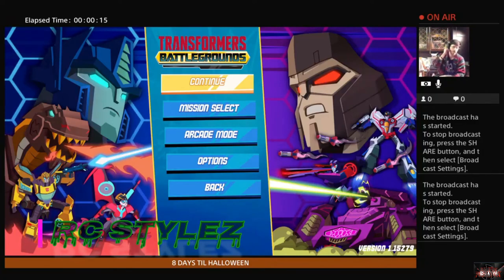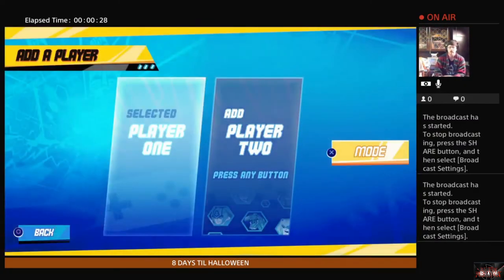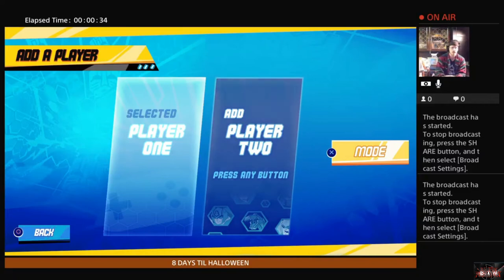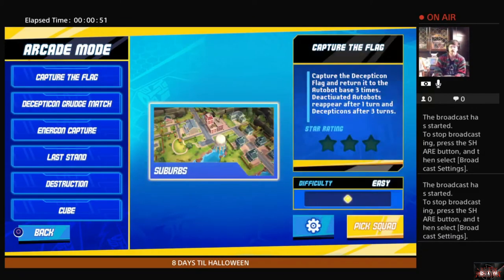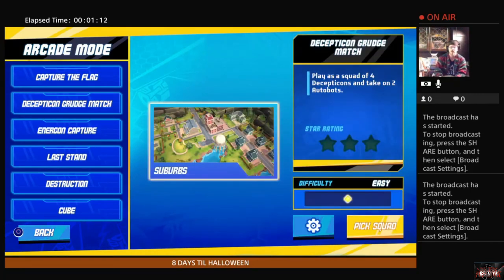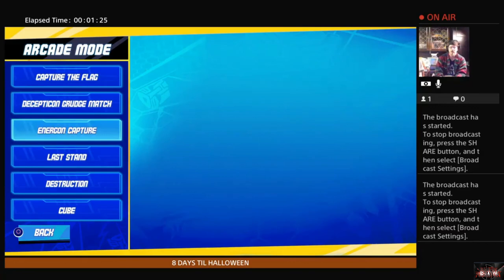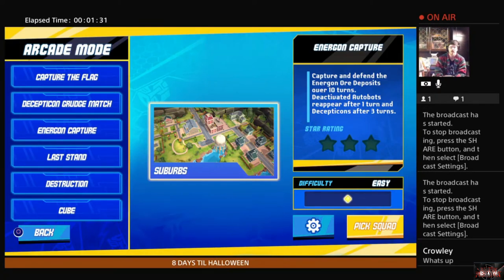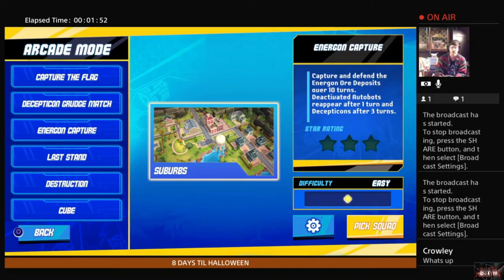Transformers Battlegrounds Arcade Mode Overview with Rc Stylez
Arcade Mode Overview